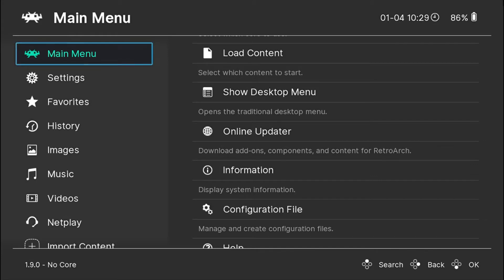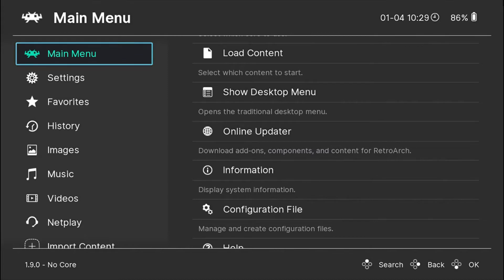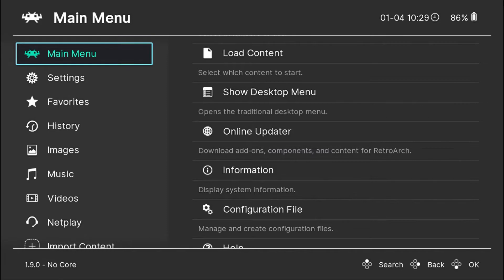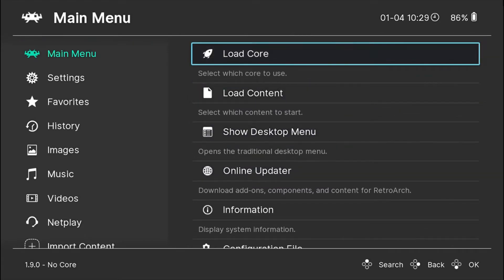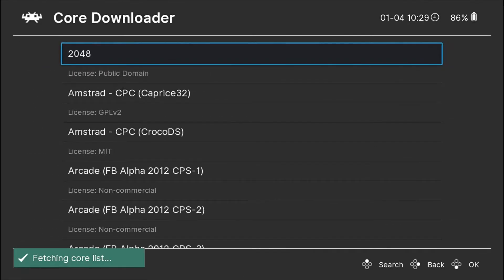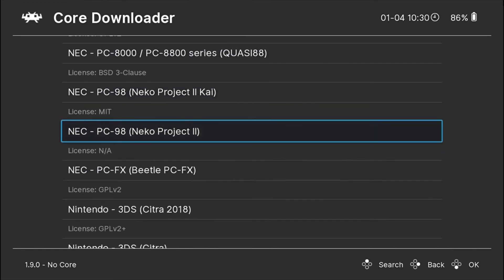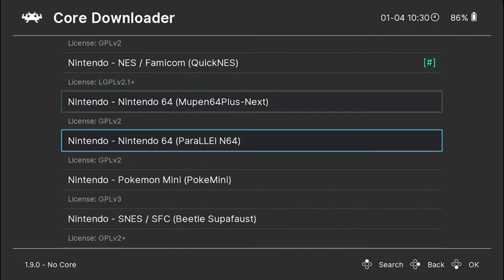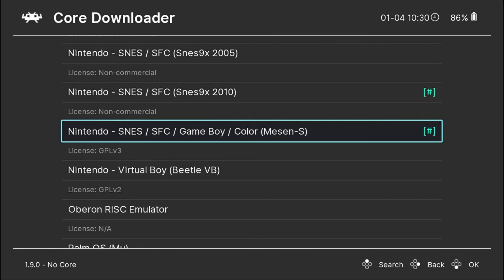How to Download Cores (Emulators) Retroarch Quick Guide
In this video I will quickly show you how to quickly download Cores in Retroarch.